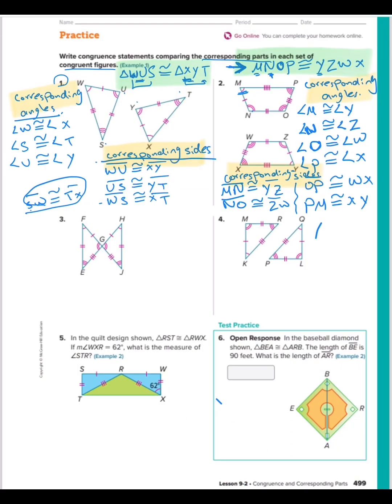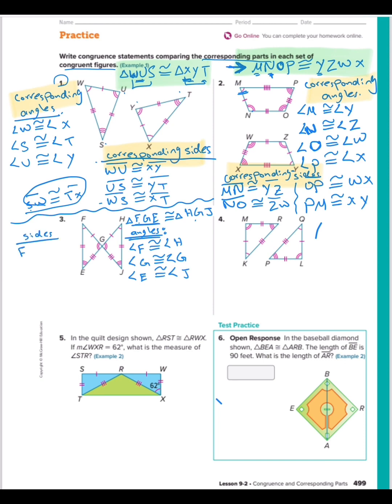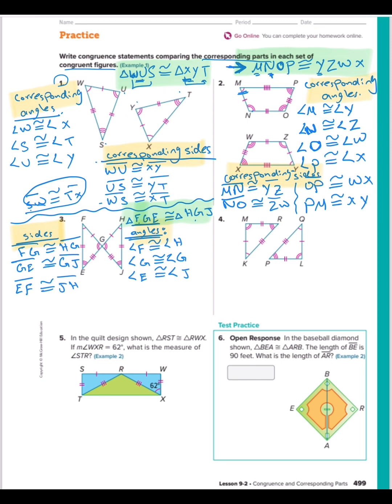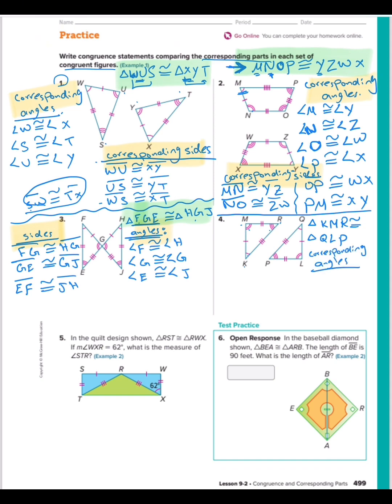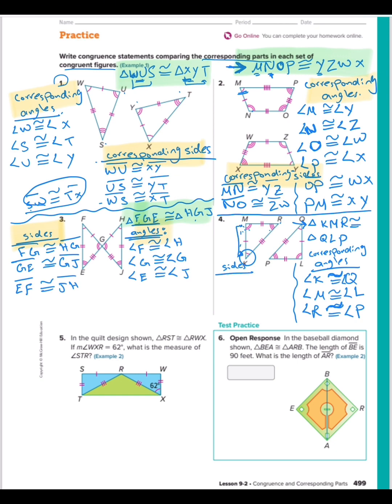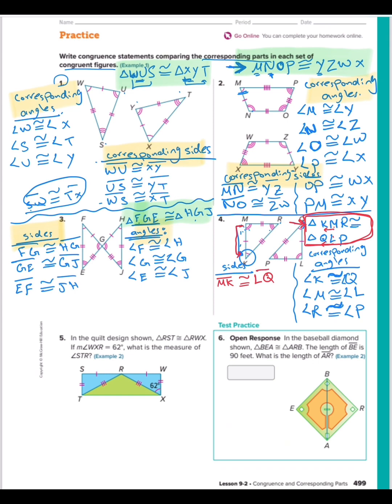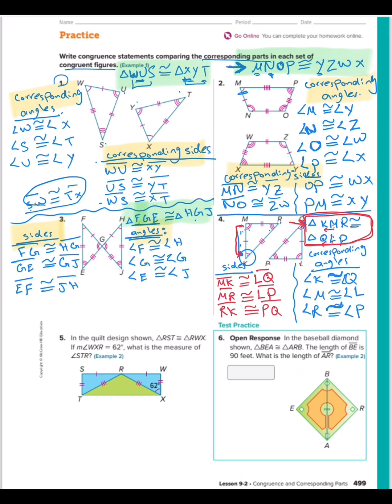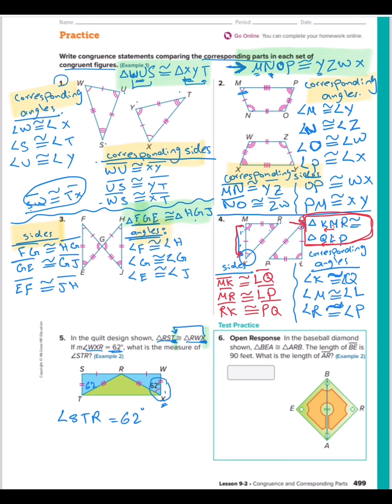Lesson 9.2 Congruence and Corresponding Parts (Part 2)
Reveal math grade 8 UAE
M9L2 Questions 3,4,5&6 Page 499